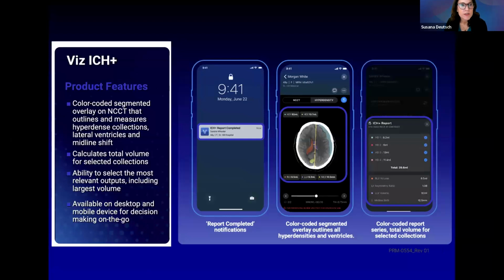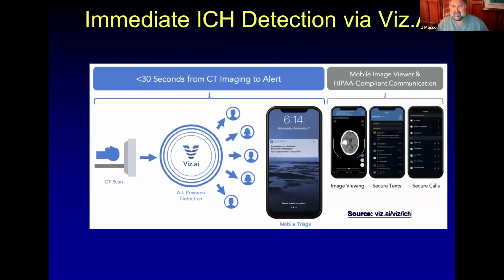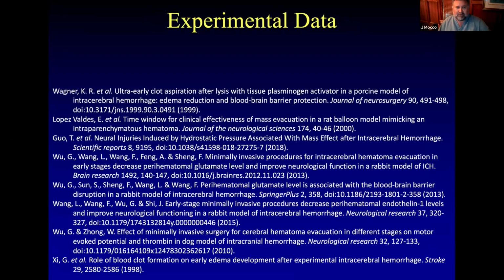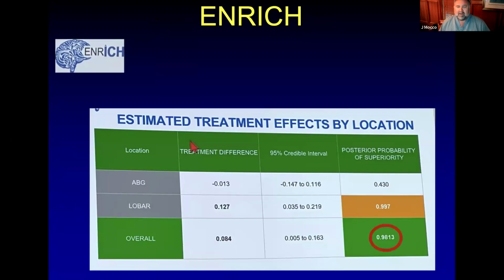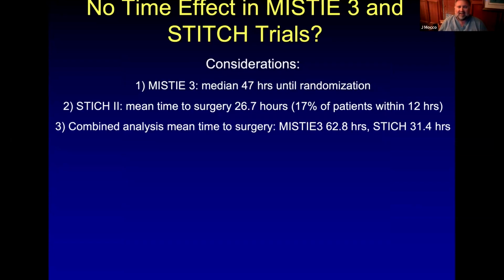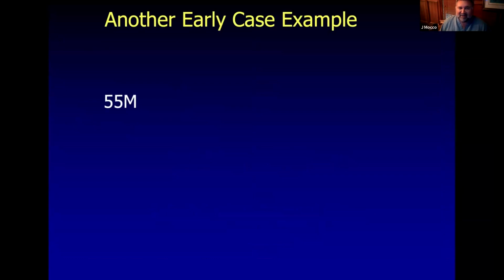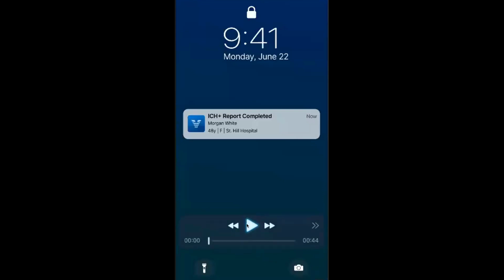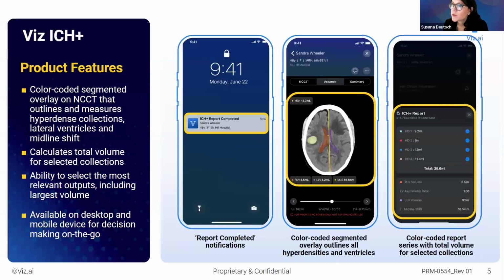Does 'Time is Brain' Apply to ICH? Exploring the Data and How AI Can Help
Join Dr. J Mocco, Professor and Senior System Vice Chair in the Department of Neurosurgery at Mount Sinai, to learn more about Viz ICH+ and how it is optimizing workflows through AI-powered hyperdensity measurements and color-coded segmented overlays.